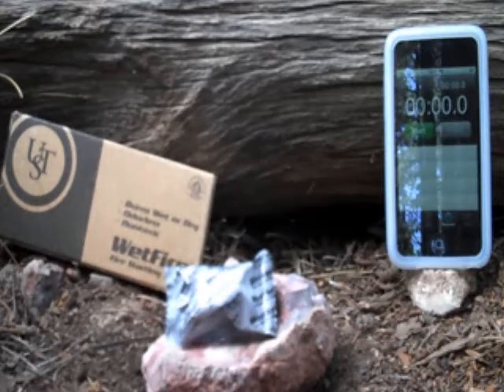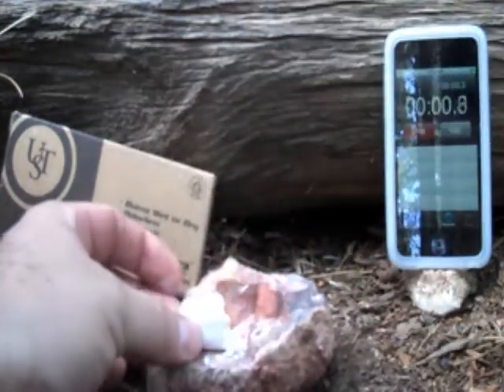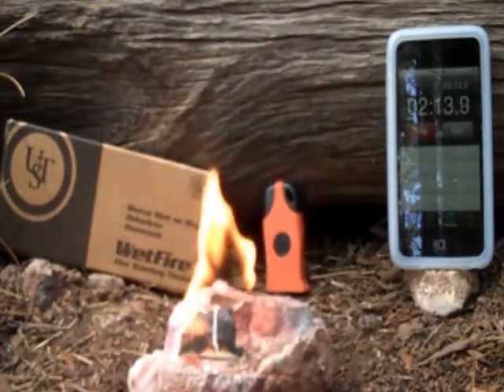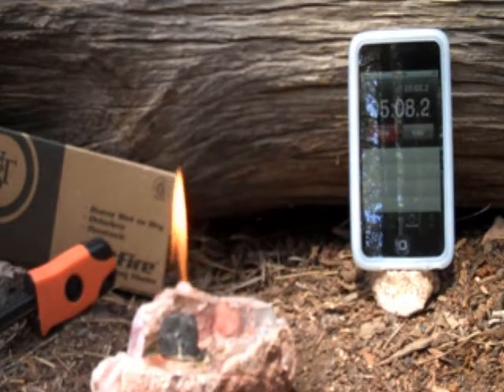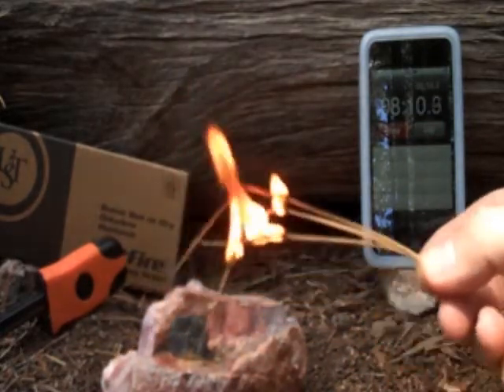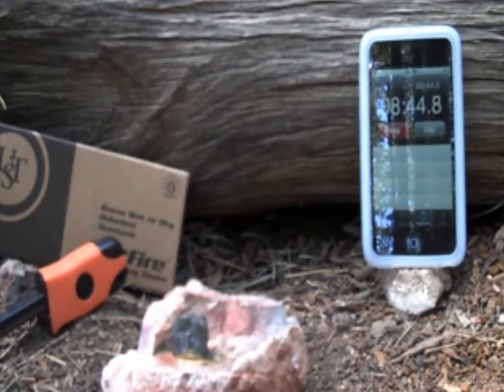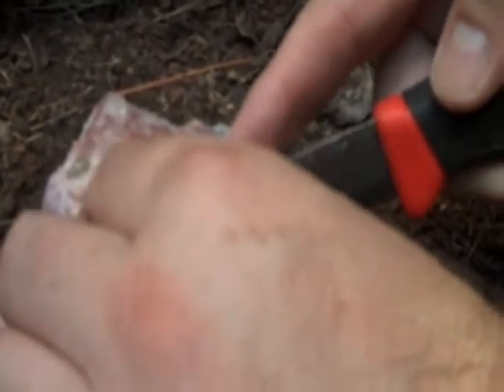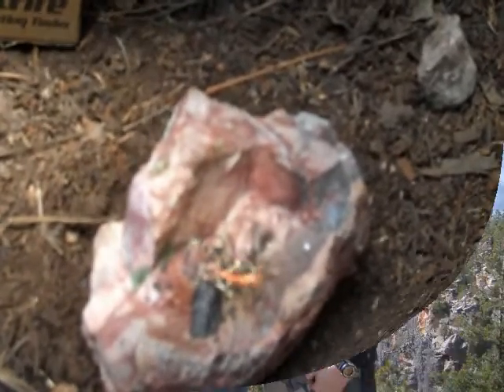Wetfire timed burn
We do a timed burn test to see how long one cube of WetFire tinder will burn.